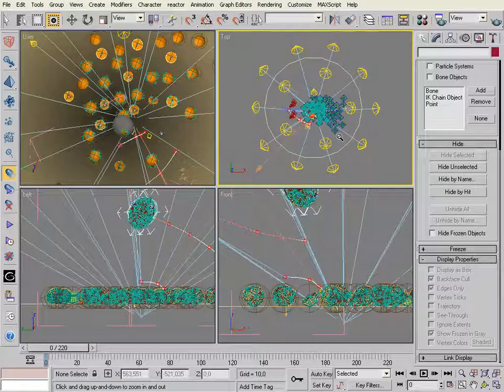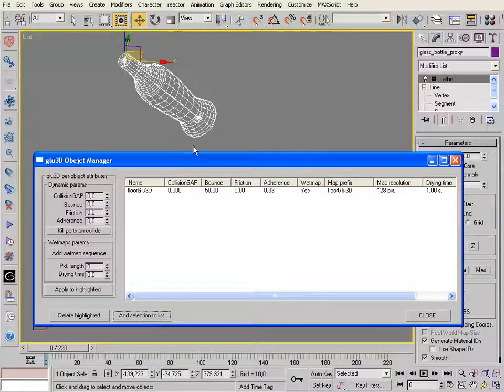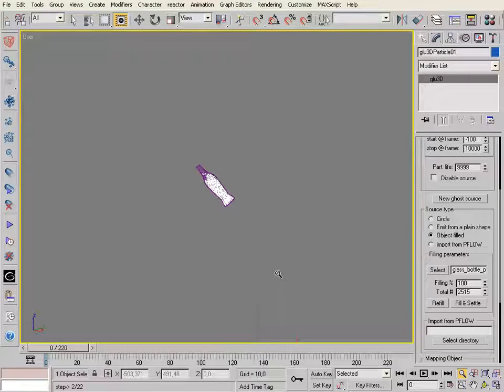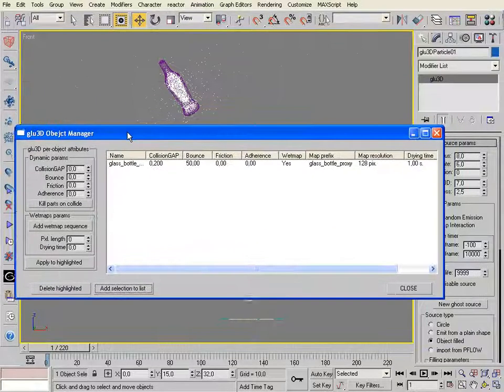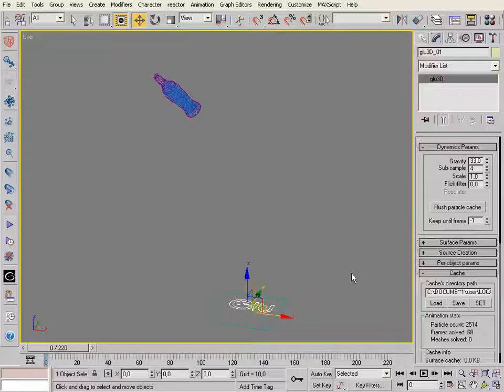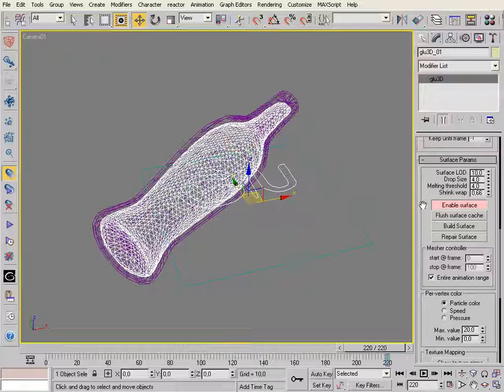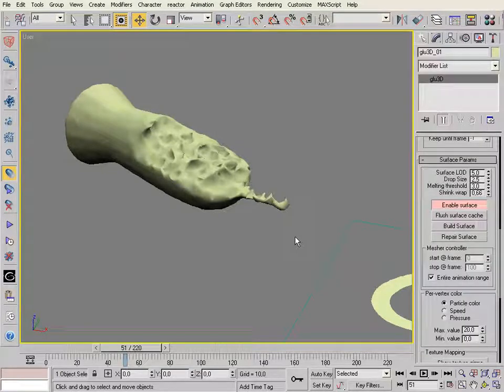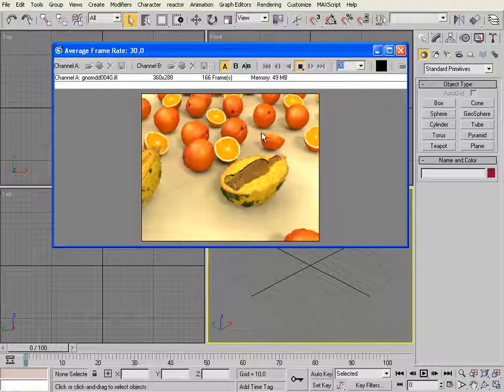7.Fluid Simulation with Glu3D - 3ds Max Techniques (with Cetin Tuker)-Gonmon